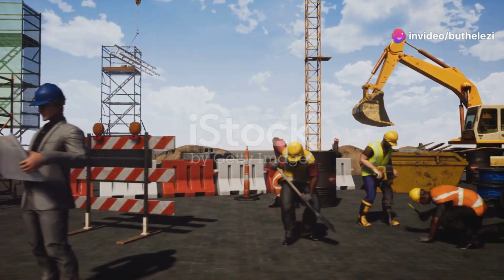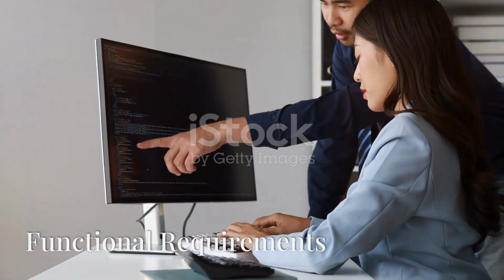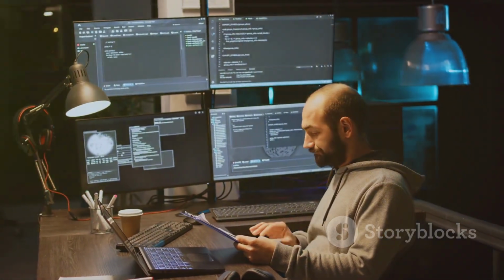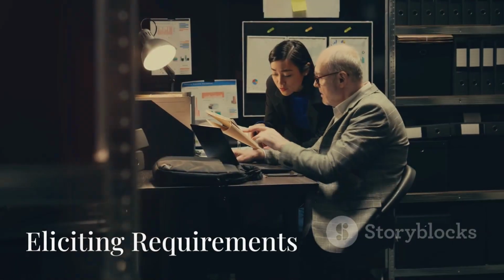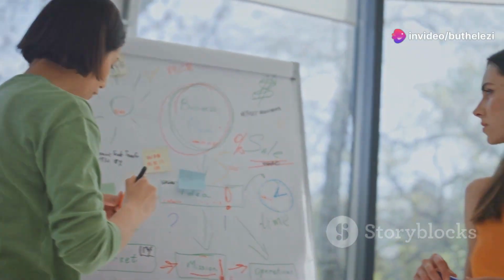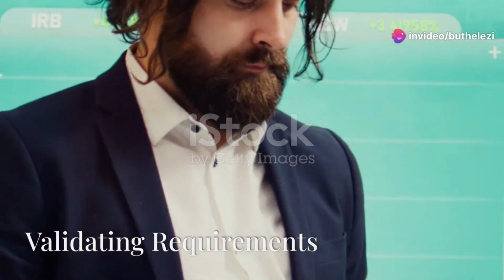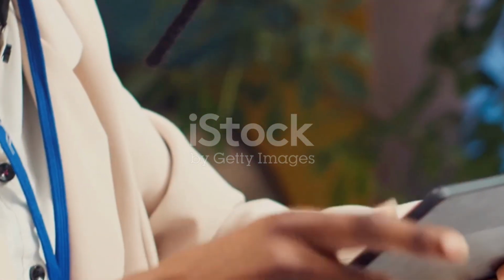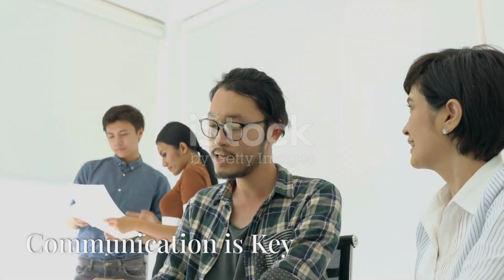Unlocking the Power of Requirements Engineering: Your Guide to Better Software Development!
Are you ready to level up your software development skills? In this video, we dive deep into Requirements Engineering, the foundational step for building successful software. From defining what a system should do to handling inevitable changes along the way, we’ll cover everything you need to know to master requirements engineering! You'll learn how to identify functional and non-functional requirements, apply proven techniques to elicit and specify requirements, and ensure they’re complete, consistent, and achievable through validation. Don’t let requirement changes throw you off; discover practical tools and tips to manage evolving requirements effectively!

Chapters:
00:00 - Why Requirements Matter
00:37 - Functional Requirements
01:11 - Non-Functional Requirements
01:48 - Eliciting Requirements
02:34 - Specifying Requirements
03:18 - Validating Requirements
04:00 - The Inevitable Evolution
04:37 - Requirements Engineering Tools
05:18 - Communication is Key
05:50 - Successful Software Development